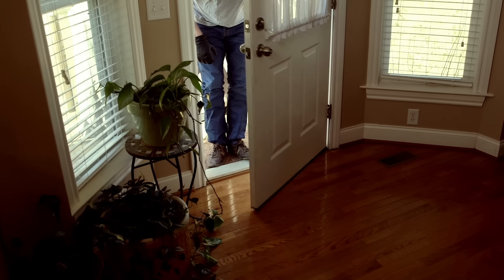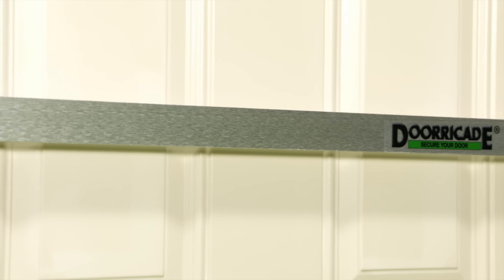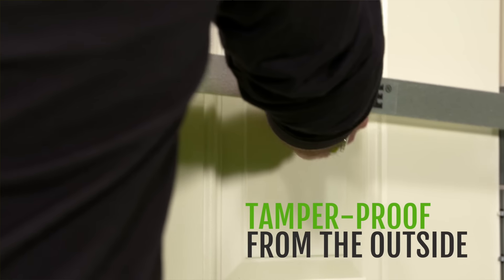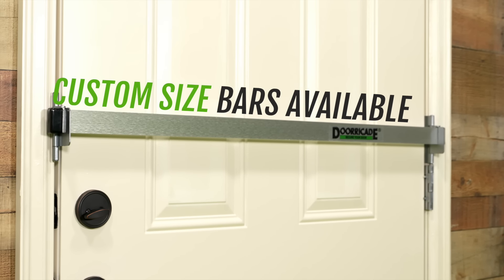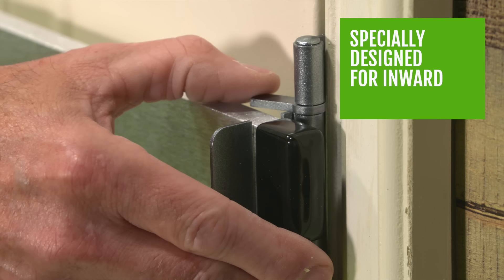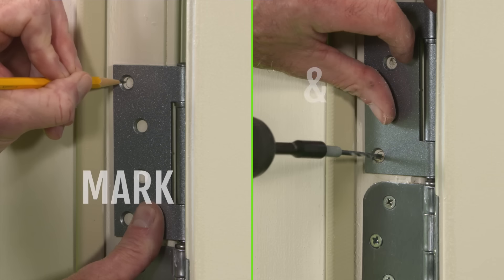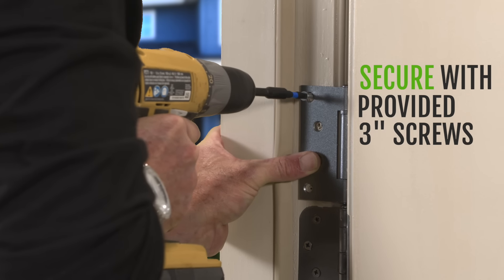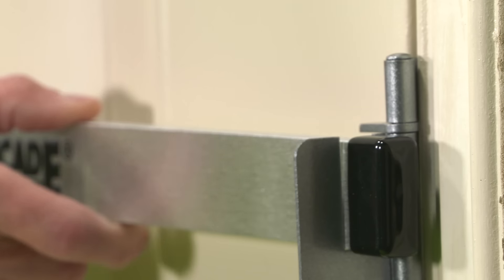Must see home invasion protection device.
This is a barricade for your front door or safe room. Easy to install and has a lifetime guarantee.